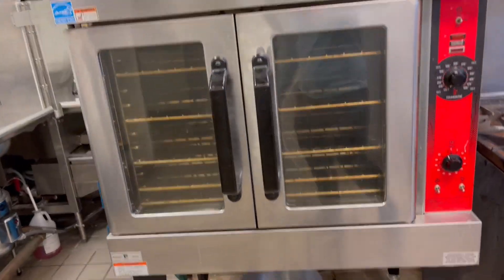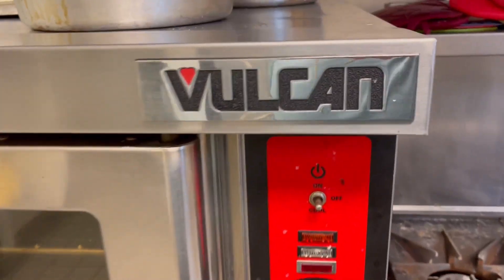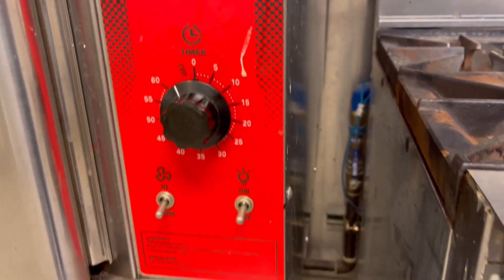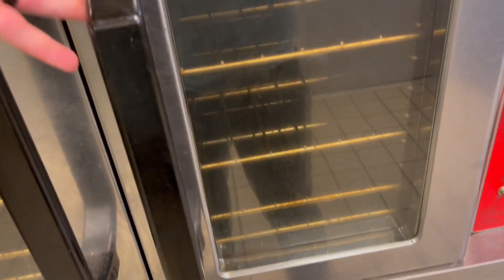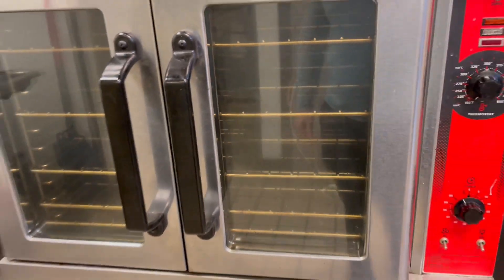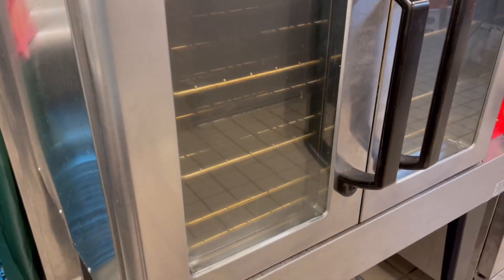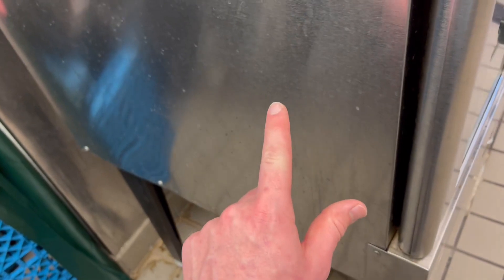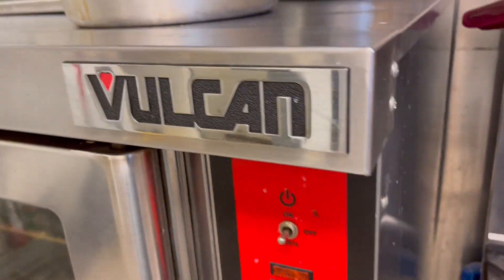Vulcan VC4GD LP Gas Convection Oven Single Stack, Standard Depth, Free KIT Review